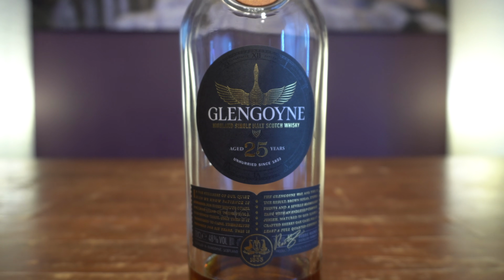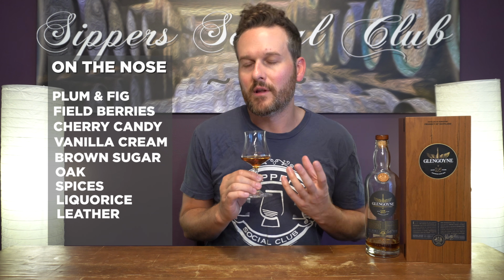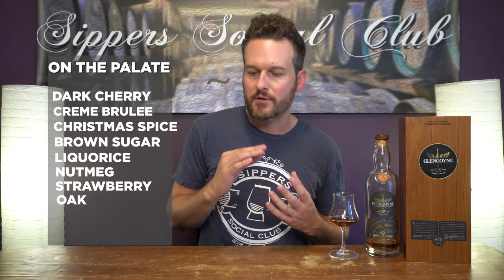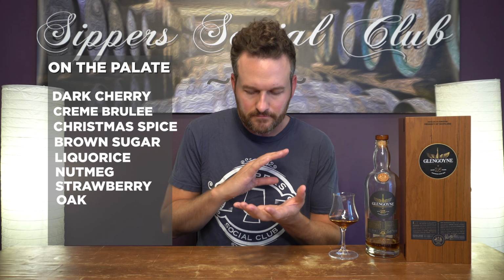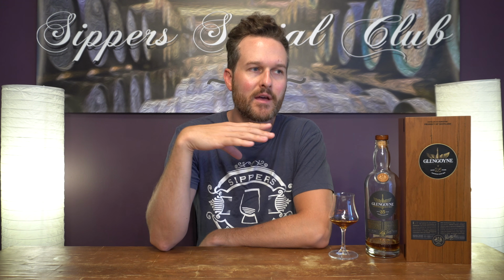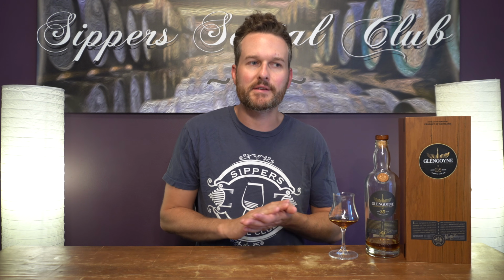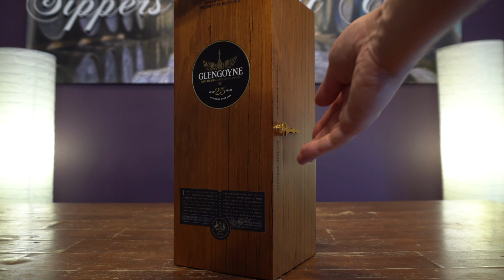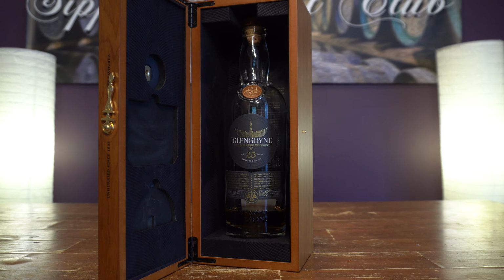Glengoyne 25 Review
Glengoyne 25 Year Old Scotch Whisky Review. (2021 Release).
Is this one of the few 25 year old scotches actually worth it's price?

Scores:
After my initial score I add or subtract points relative on how I perceive value (based on what I paid for the bottle). A zero value means I think the price is justified.

0-69.5 – Don’t bother trying, life is too short for bad spirit.
70-79.5 – Worth trying, but you’re not missing out if you don’t.
80-84.5 – I recommend trying.
85-87.5 – Definitely try this!
88-91.5 – I recommend buying a bottle blind!
92-95.5 – Stuff you reserve for special pours!
96+ – The meaning of life.